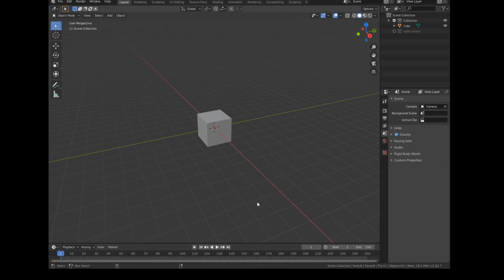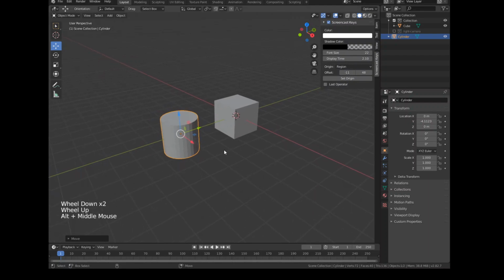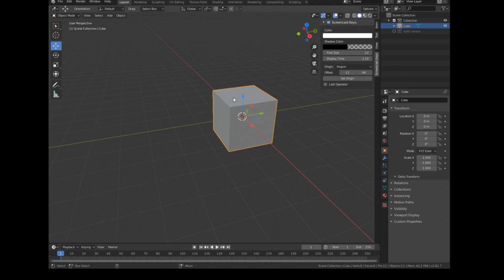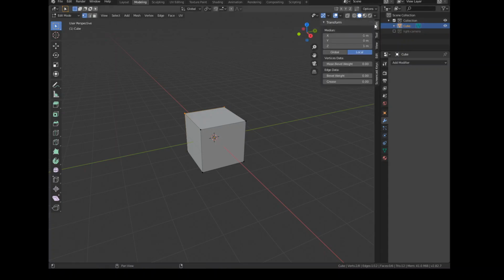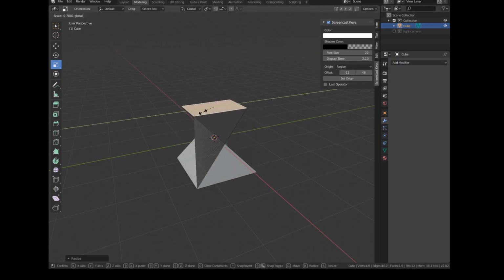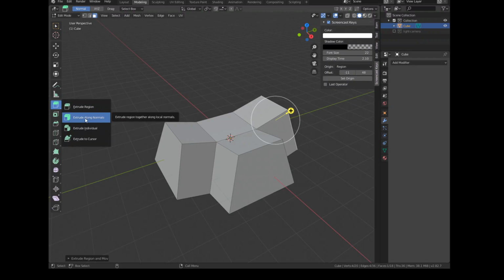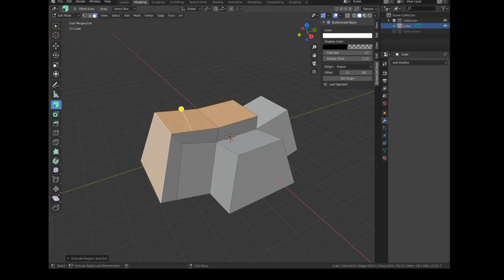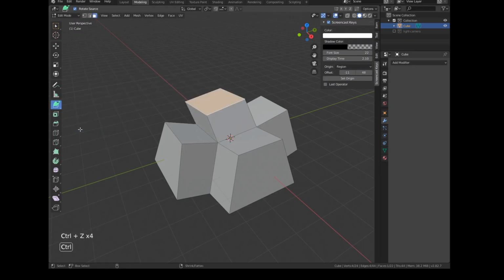2.3 Extruding in Blender